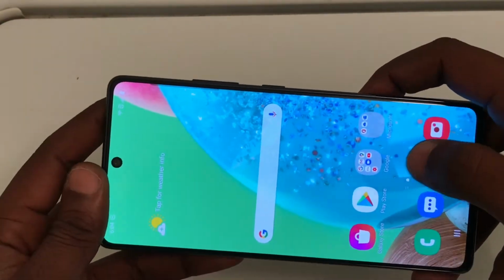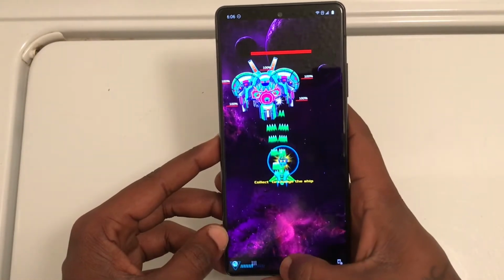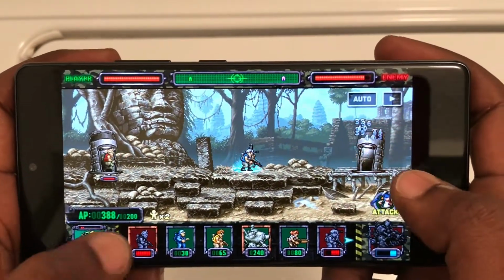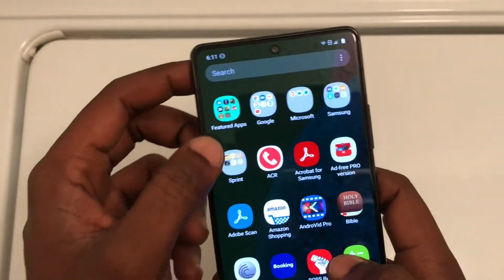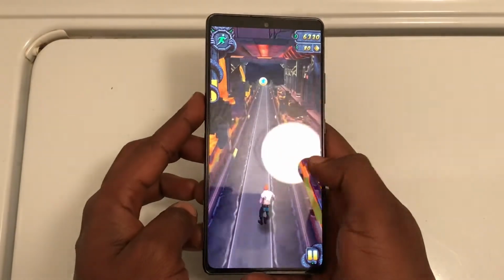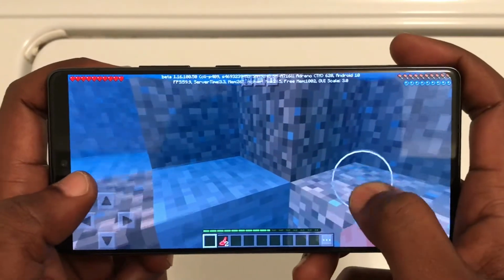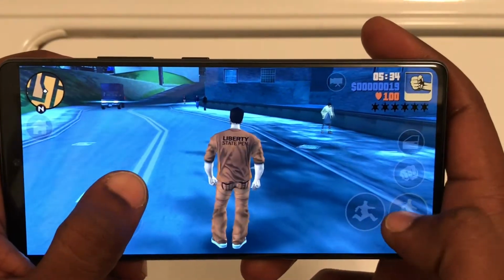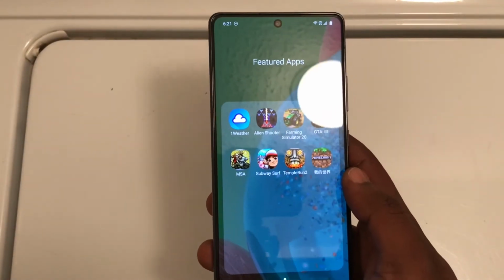Minecraft Gameplay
Testing multiple games on the Samsung Galaxy A71 5G with 6GB of ram, Let's see how each game performs.